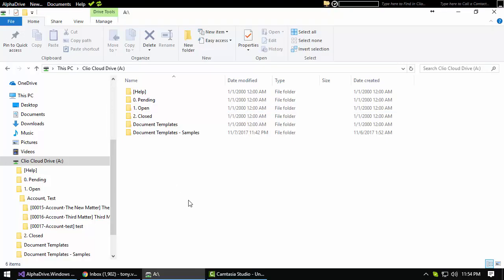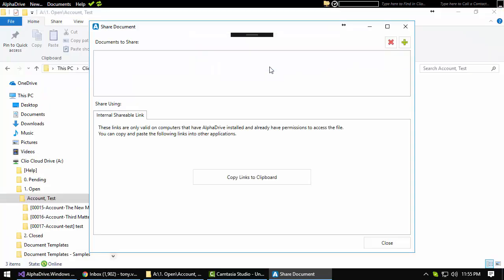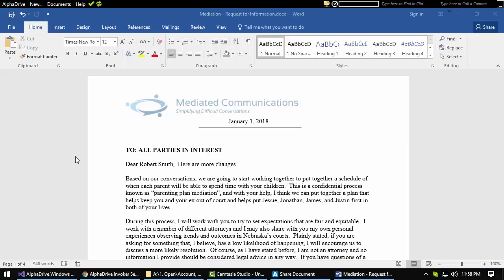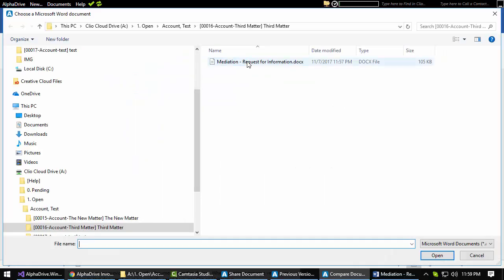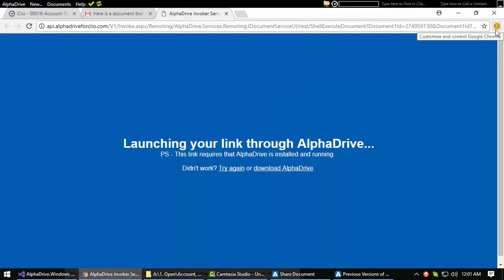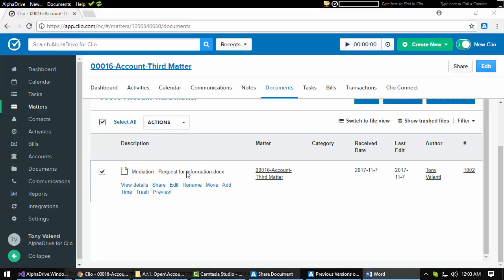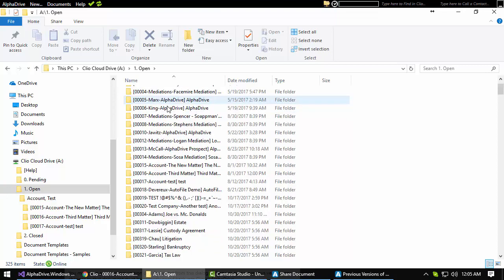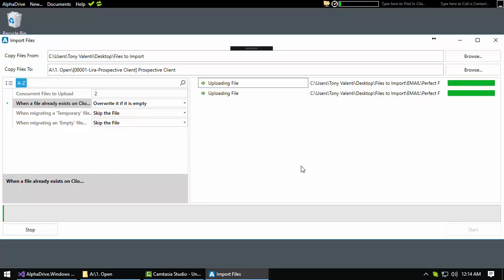AlphaDrive November Update